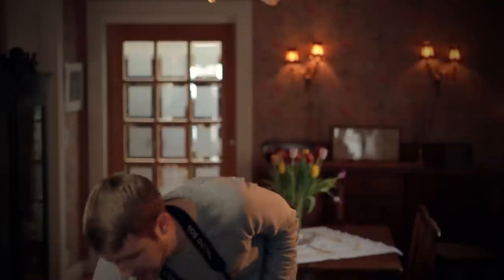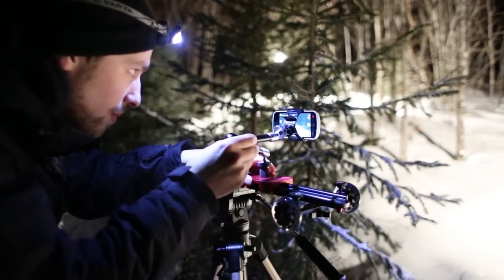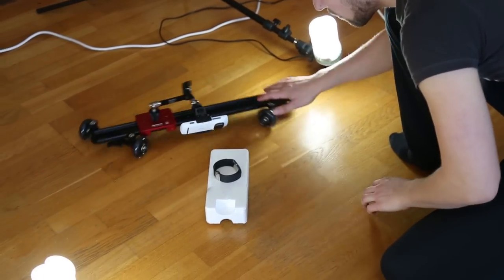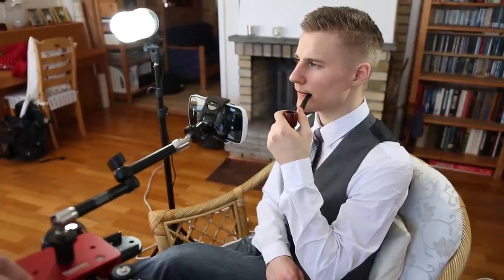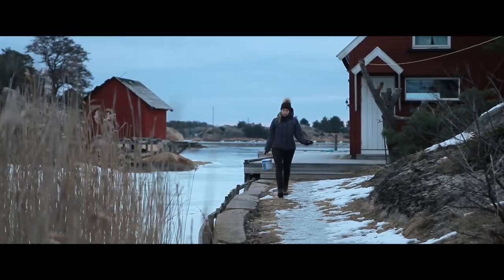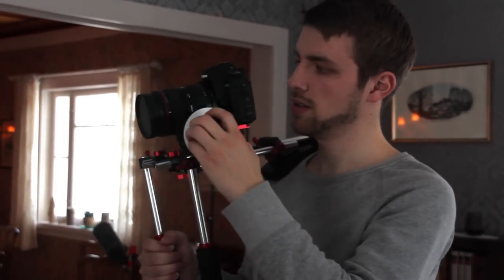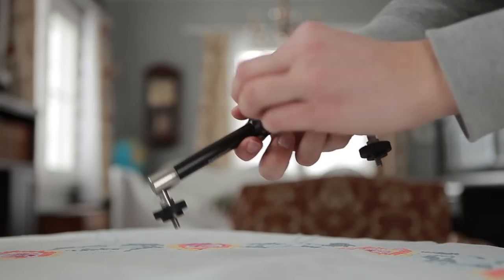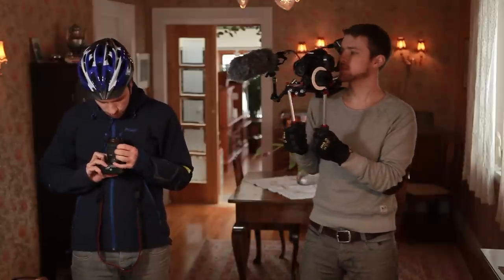Affordable Film Gear ‪|‬ Slider and Shoulderrig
In this video I'm testing out some new gear like a slider and a shoulder-rig.

Learn how to film yourself and others with our brand new course

Have you ever wondered where to buy some cheap film gear for your film production like a slider, follow focus or shoulderrig? Finally there is a company (Kamerar.com) with affordable and nice equipment. In this video I show how the slider works, and why it's great to use a shoulderrig.

You guys asked me where to buy affordable equipment (like shoulder rigs, matte boxes and follow focus) from a trustworthy site. This site is really cheap, and it's safe :)

Thanks to Odin and Øyvind for the song "Trouble" and Thomas Leypodt for his wonderful score

See you soon again! :)